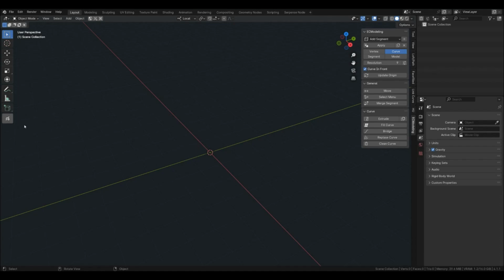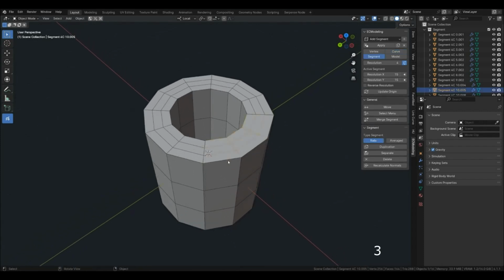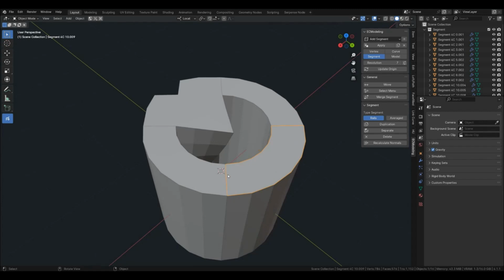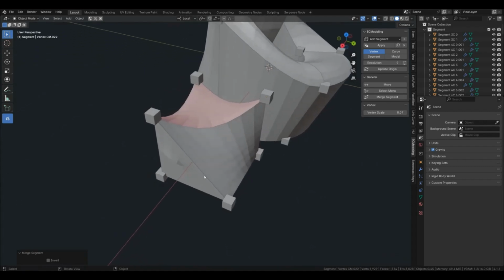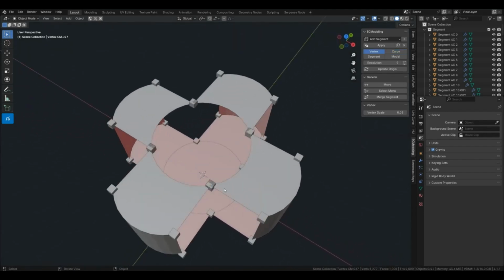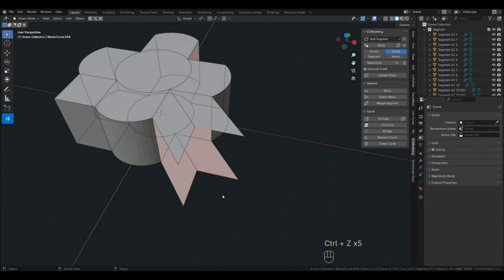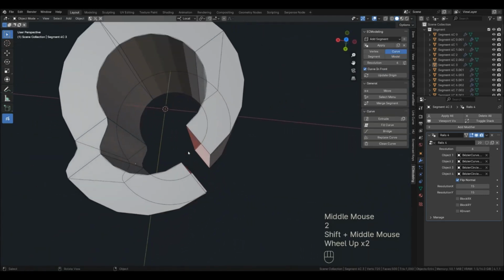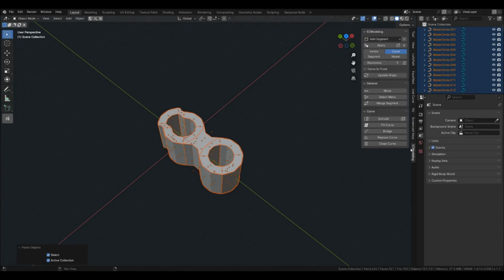Expert Curve Modeling Instruction 1 (outdated)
Detailed instructions on the functions of the Expert Curve Modeling (ECM) blender addon  (Changing the voiceover to a higher quality)

0:00 Addon activation
1:10 Add menu
2:10 Mode
3:05 Resolution
10:10 Move
14:50 Select Menu
24:05 Merge Segment
27:00 Extrude
32:15 Fill Curve, Clean Curve, Bridge
42:10 Replace Curve
44:15 Separate and Duplication
47:25 Proper closure
48:58 Apply
50:40 Transfer to another blend file